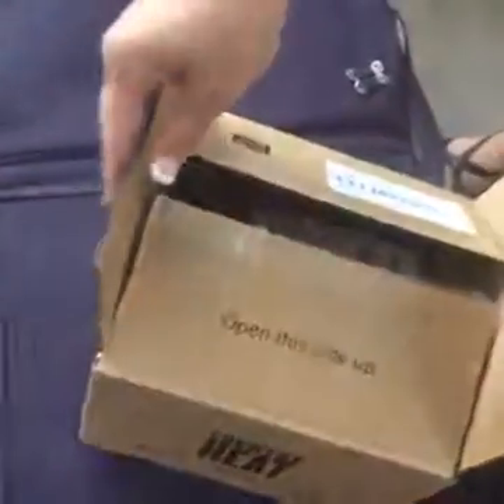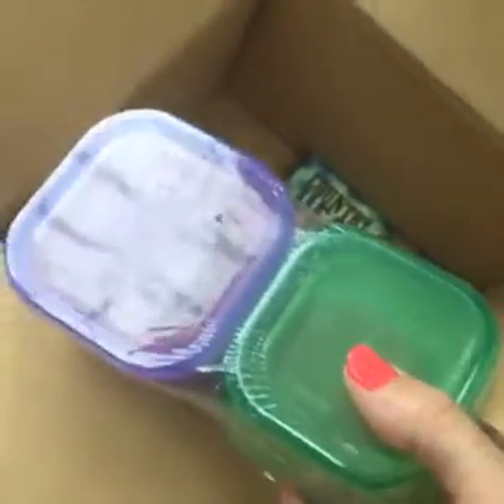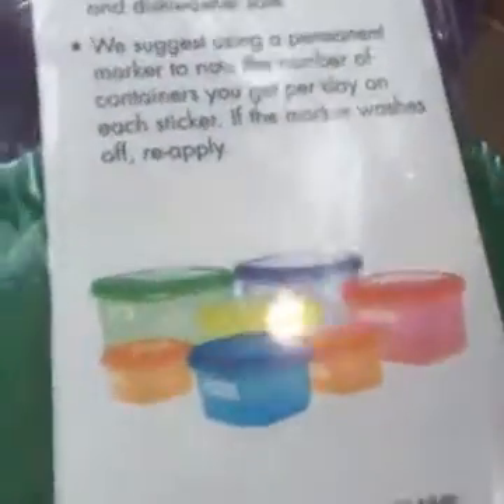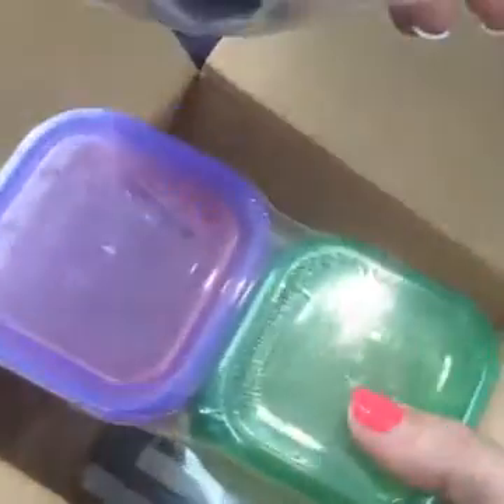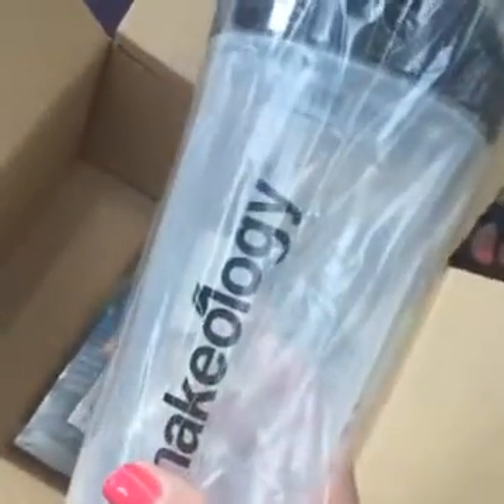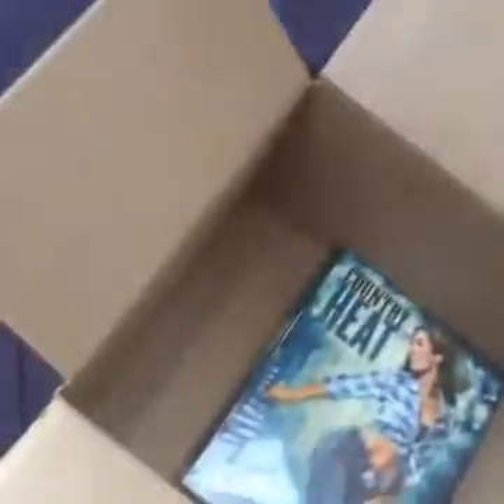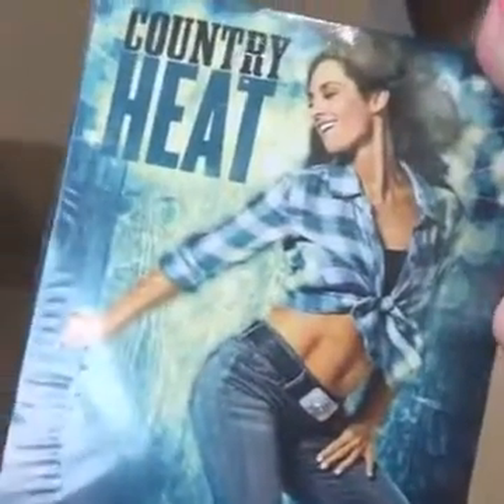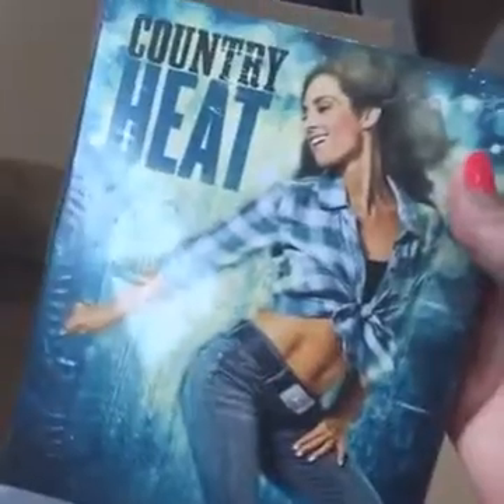Opening my Country Heat base kit!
Watch as Kelli opens her Country Heat base kit to reveal what all is inside!